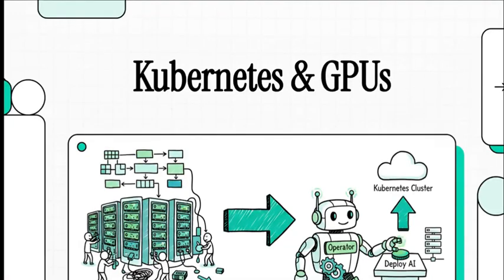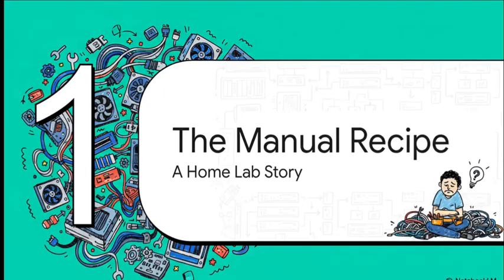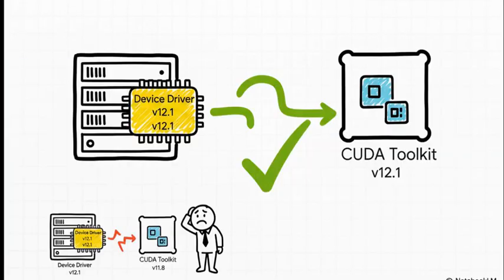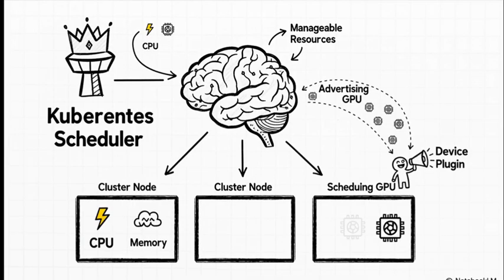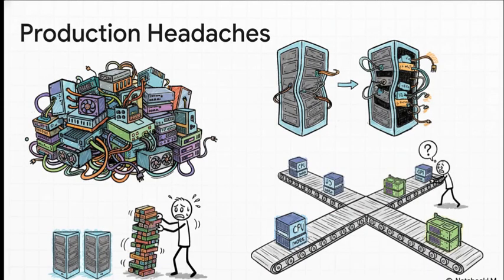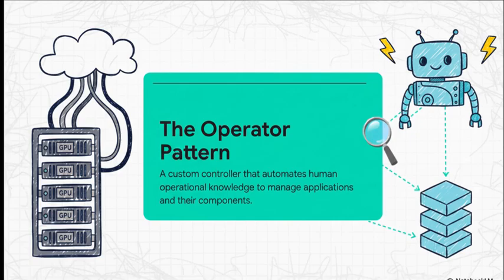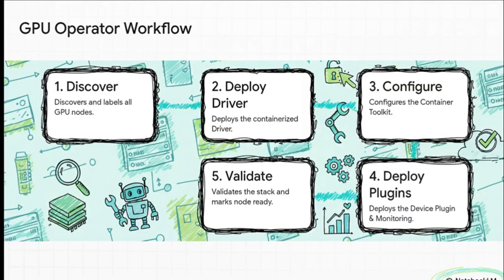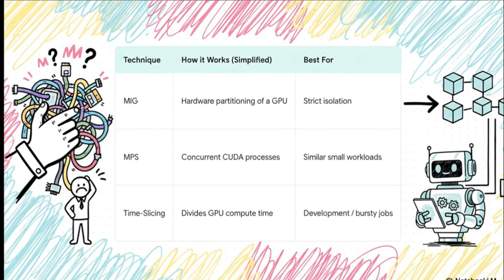Surprising Truths About Running GPUs on Kubernetes!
In this video, I uncover the surprising truths about running GPUs on Kubernetes — from the basics of what a GPU really is, to how you can actually slice and share it efficiently across workloads.

You’ll learn about:
 How GPUs are integrated in Kubernetes
 What GPU Operators do and why they matter
 Time Slicing, MIG (Multi-Instance GPU), and MPS (Multi-Process Service) explained

How to maximize GPU utilization and performance in your clusters

Whether you’re running AI/ML workloads, LLMs, or deep learning models, this guide will show you how to avoid common pitfalls and truly optimize your Kubernetes GPU setup.